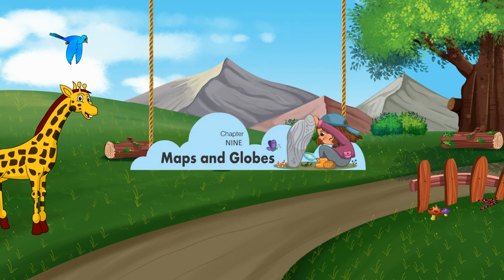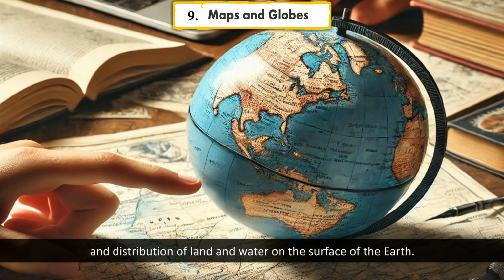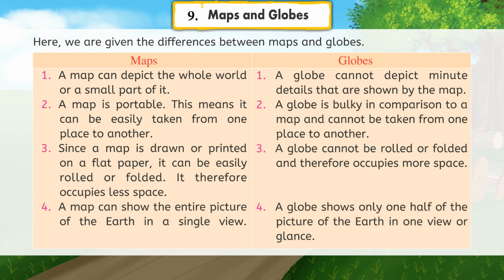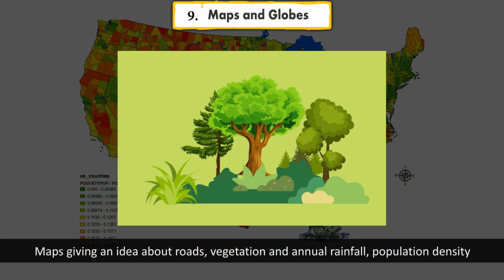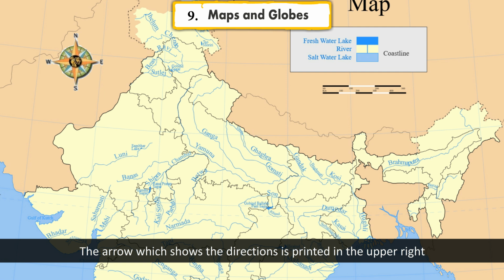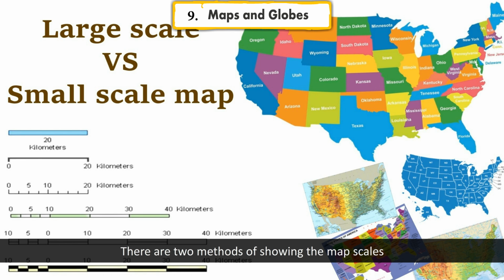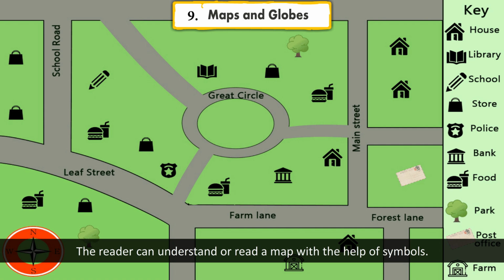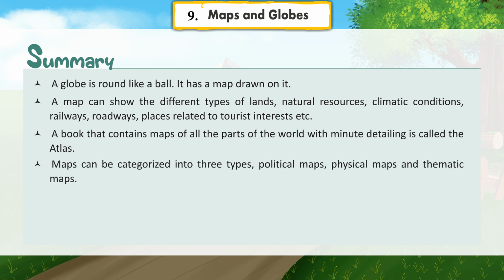Ch 9 | EVS | Class 5 | Maps and Globes | For children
EVS,a new launching of Very Good Publication, is embellished with all the features for which the products of Very Good Publication are famed i.e. rich study material, creative illustrations, thoughtful presentation, interactive exercises, quality printing and much more. But what makes it different from other is that the books of the series are geared up with digital animation, web-support and animated videos wherever required.